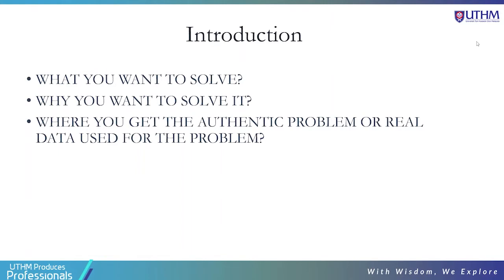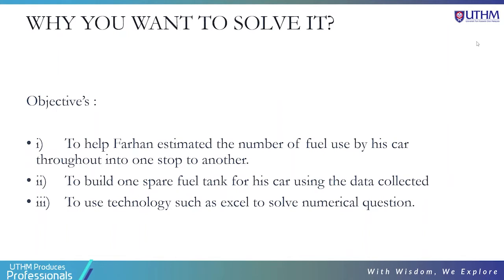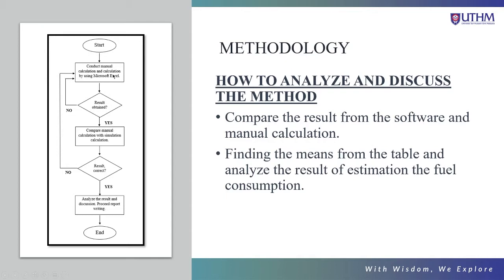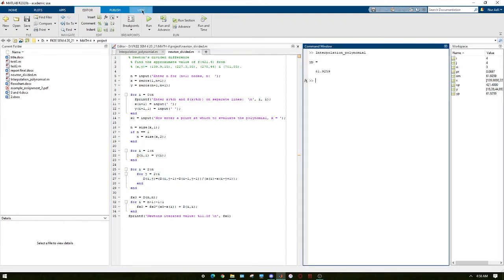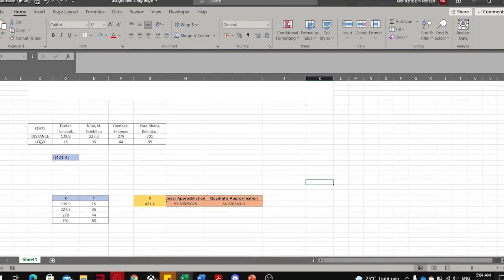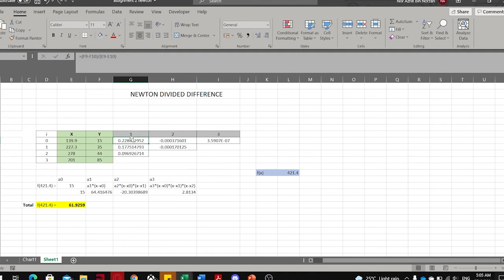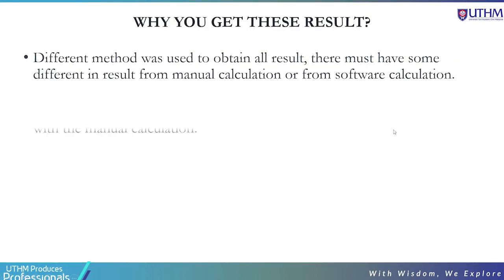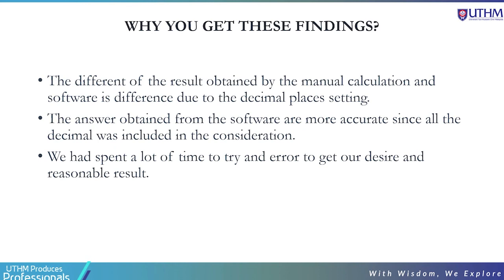Assignment 2 (INTERPOLATION)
Title: The fuel usage of a vehicle from one place to another.
Group Member :
- Nor Azrie Bin Norzari (CE190166)
- Nor Adli Bin Nasir (CE190156)
- Hilal Affrie Bin Nazri (CE190217)